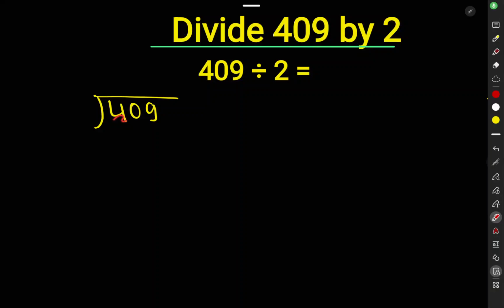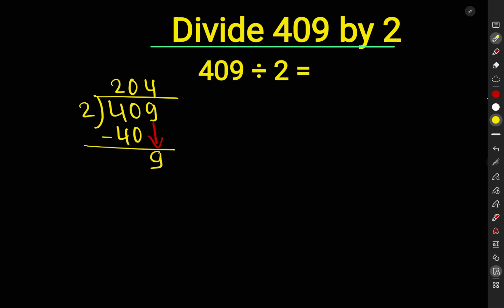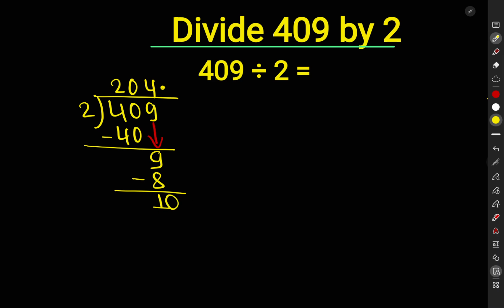409÷2 Divide 409 by 2 (Long division Method)